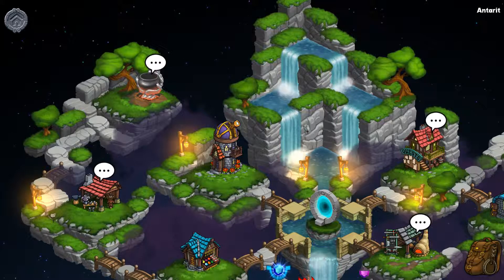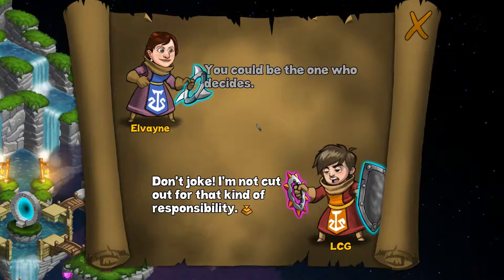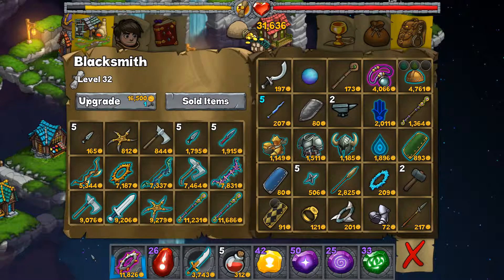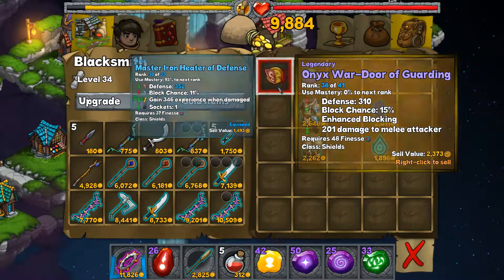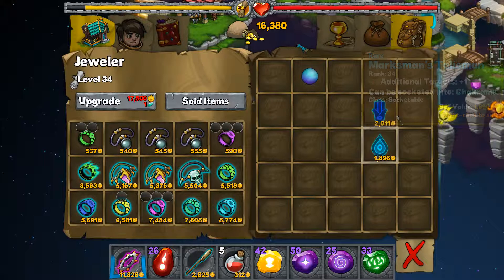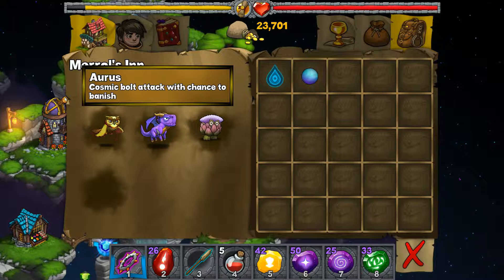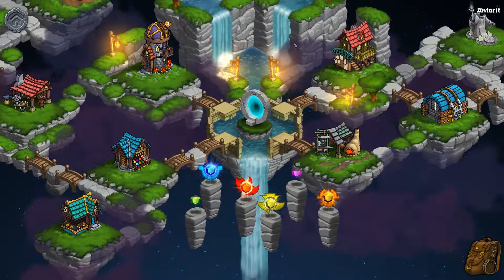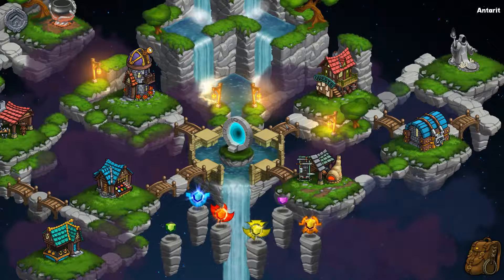Rogue Wizards Let's Play! Episode 17: Upgrading, Enchanting, and Inventory Management!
Rogue Wizards: Let's Play!

Today it happens!  We take down our fourth rift: the Sky Rift!  Orvyn is hidden away there - if hidden is the right term.  We need to diversify our spell sets if we're going to keep moving forward.  It seems like luck has been on our side this far when it comes to wiping out bosses, but who knows how long that will last!

Battle creatures, collect loot, master magic, and build your very own Wizard Tower sanctuary in this rogue-like, dungeon-crawling RPG.

The Council oversees the elam families, aristocrats who are descended from the first humans in Rilfanor, and the banlits, who were originally people born without magical abilities. The Guild has never admitted banlits because of their lack of magical capacity; and they've never admitted women because they believed women were too weak-minded to control such power.

Now, many generations later, the elam magic is weakening, and latent magic talent has reappeared among the banlit population. Many of the elam are in denial, but some of them want to take the radical step of allowing banlits, including women, into the Guild.

In your quest you'll explore randomly generated dungeons, collect treasures, master magic, avoid traps, solve puzzles, and of course cleanse the dungeons of all the evil minions within. Every dungeon is unique, no two locations will ever be the same.

It's not all dungeon-crawl. Feel at home in your very own Wizard Tower where you can enhance and customize the way you play by building a thriving town, brewing your own reagents, crafting or buying your own gear, powering up your magic, and recruiting help.